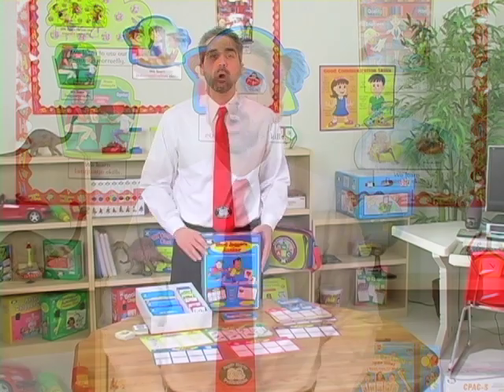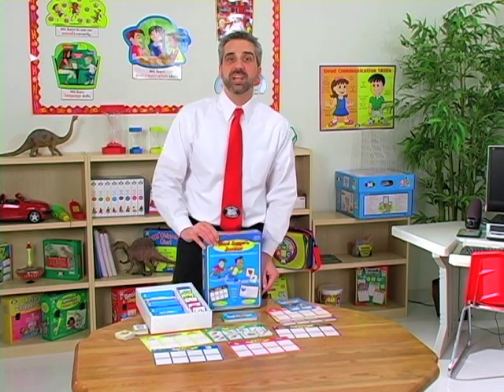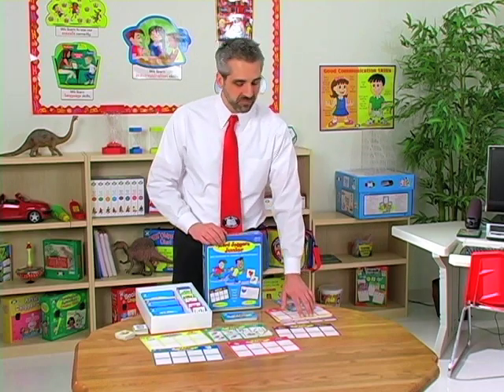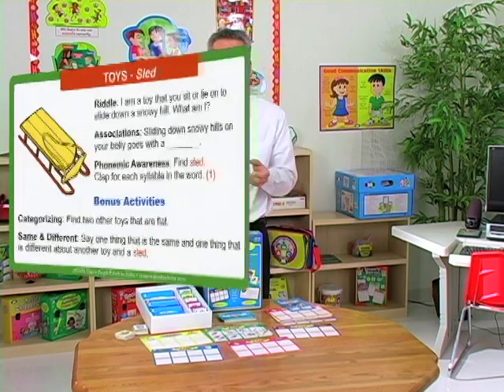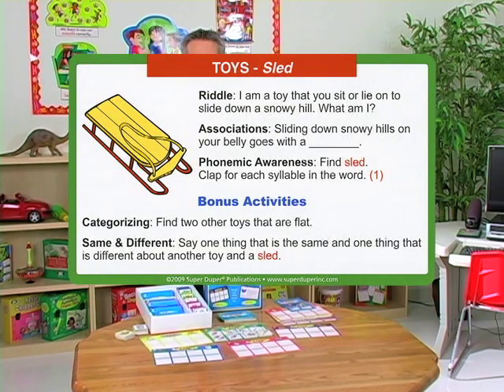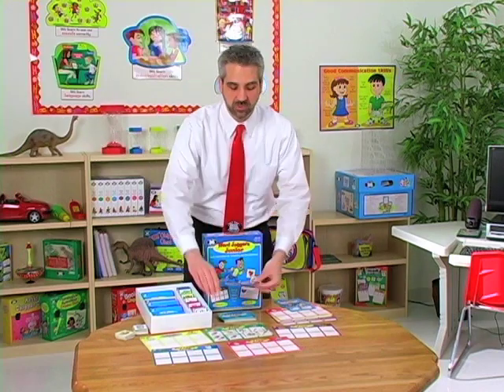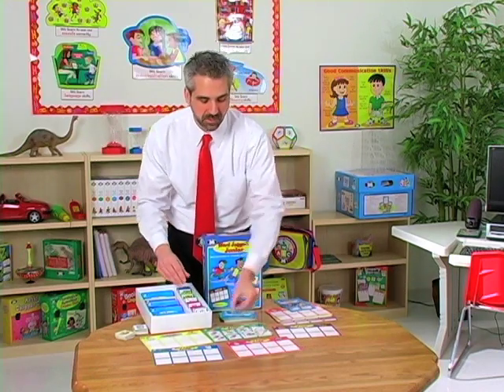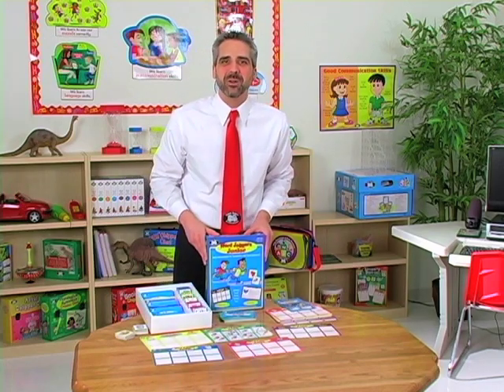Word Joggers™ Junior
Word Joggers™ Junior: Early Intervention for Semantics and Word Retrieval Card Game is a game that teaches children to find and use the right words.